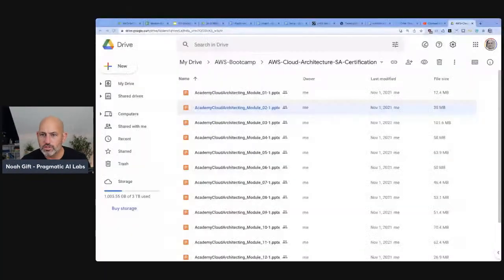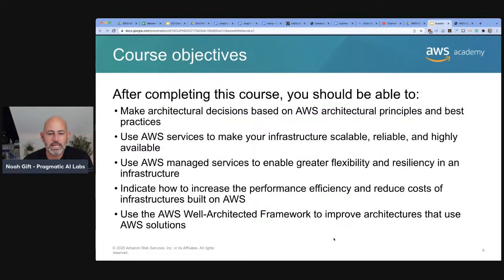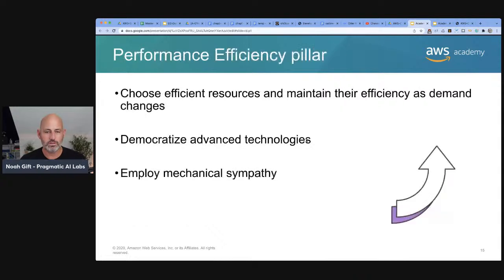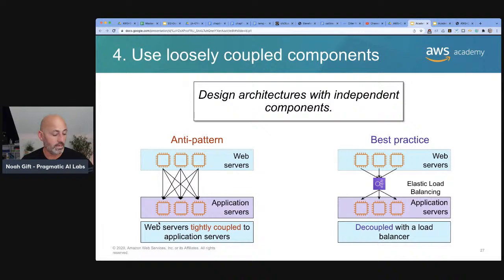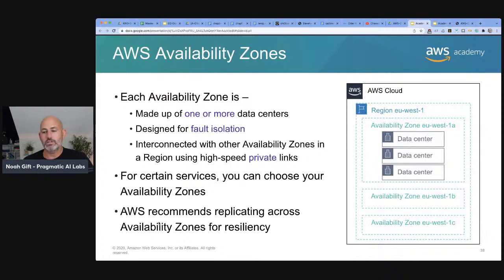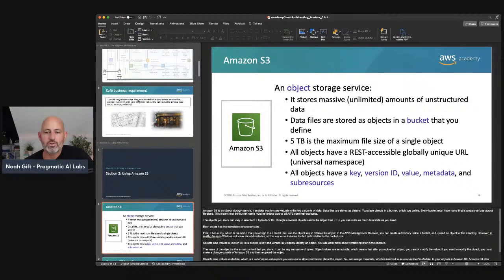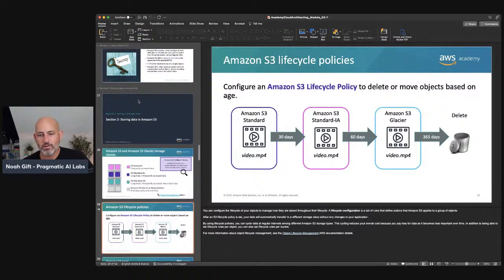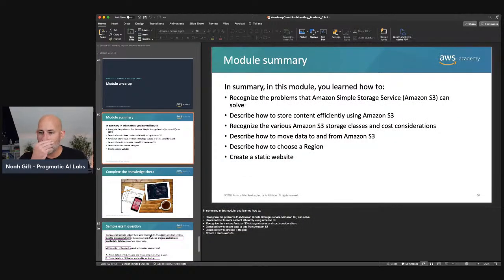52 Weeks AWS: Episode 9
Start diving into AWS Solutions Architect Material